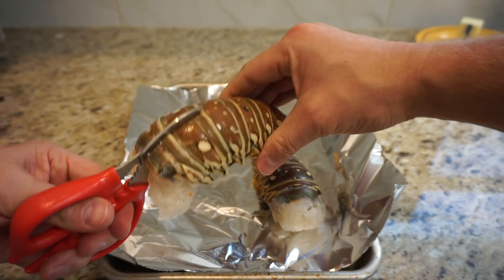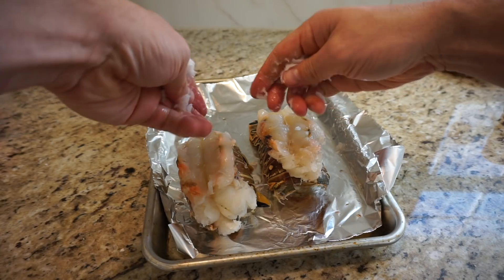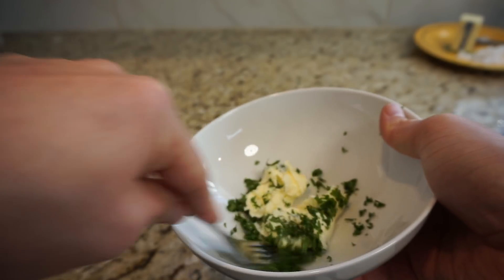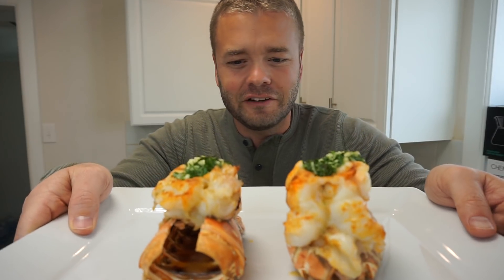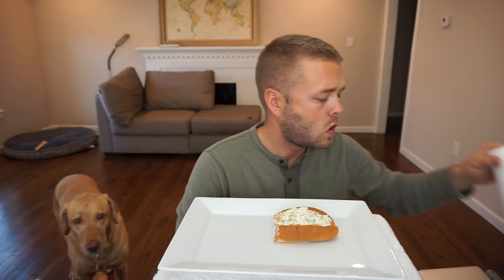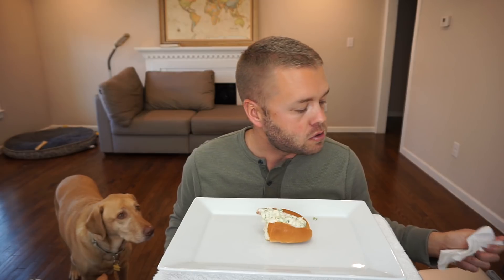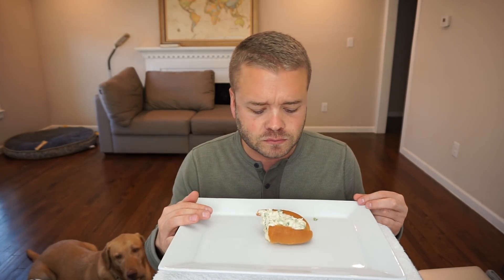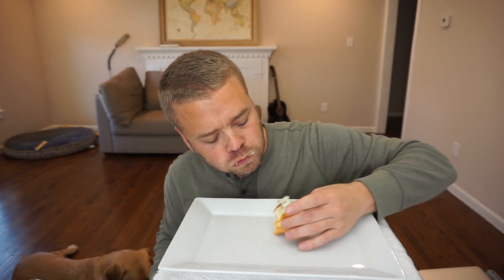Lobster Rolls - I Made It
I finally figured out how to cook lobster.  The oven is way better.  These lobster rolls were packed with flavor.  All those herbs!